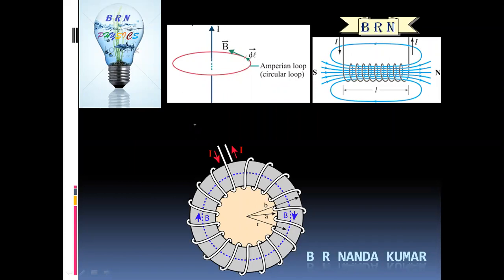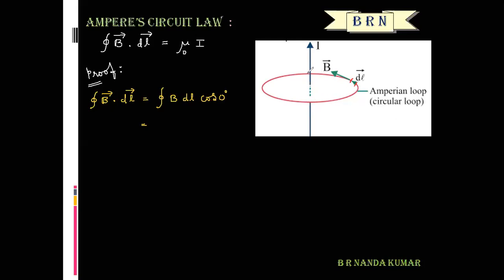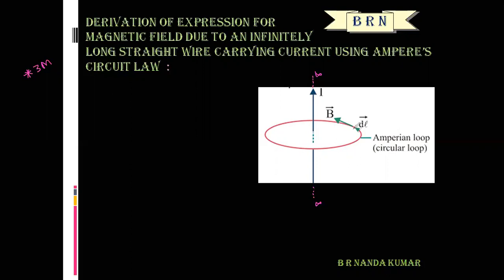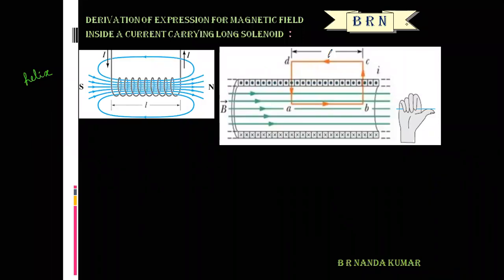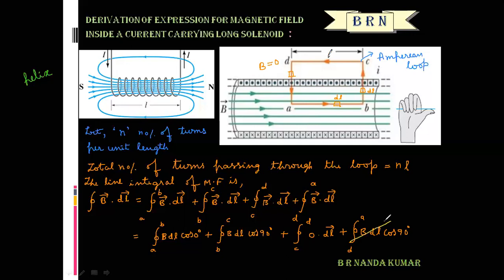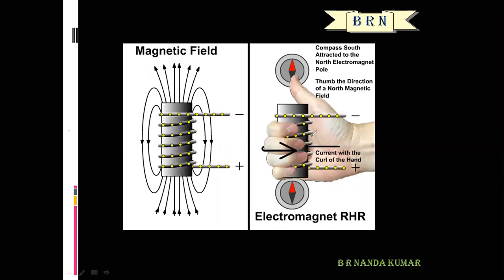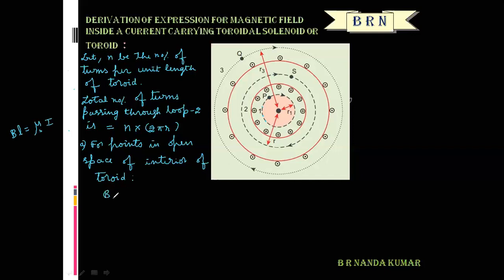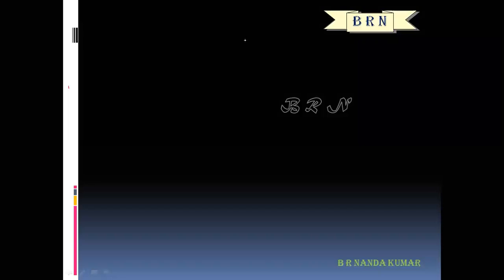AMPERE'S CIRCUIT LAW | MAGNETIC FIELD DUE TO AN INFINITELY CURRENT CARRYING WIRE| SOLENOID| TOROID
MOVING CHARGES and MAGNETISM (PART-5)
1.STATEMENT and PROOF FOR
     AMPERE'S CIRCUIT LAW
2. Derivation of expression for magnetic field due to infinitely long straight current carrying conductor or wire
(3 mark important derivation)
3. APPLICATIONS Of AMPERE'S CIRCUIT LAW
4. SOLENOID and TOROID
5. Derivation of expression for magnetic field inside current carrying solenoid. by using AMPERE'S CIRCUIT LAW
6. Derivation of expression for magnetic field inside a current carrying toroidal solenoid or toroid
FOR MORE VIDEOS OPEN THE BELOW LINK